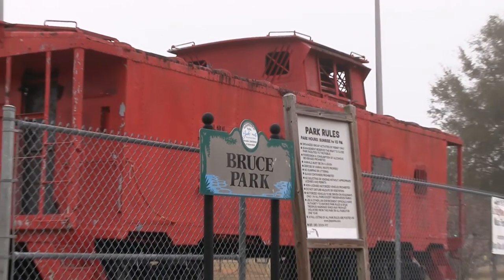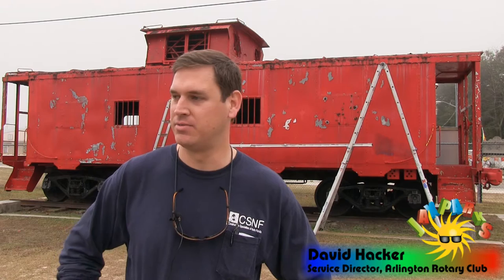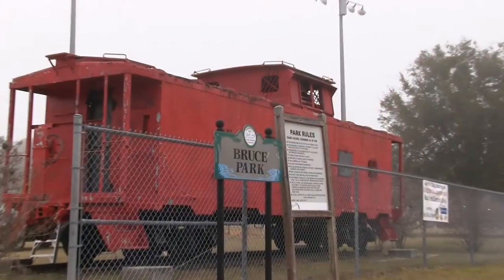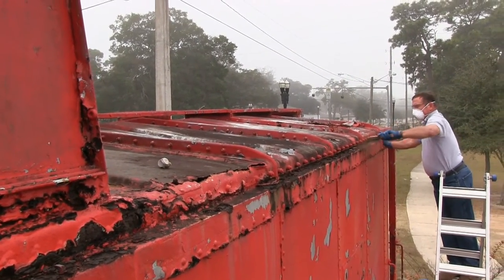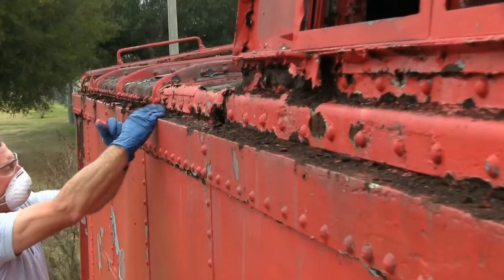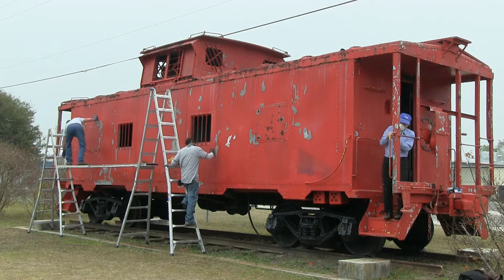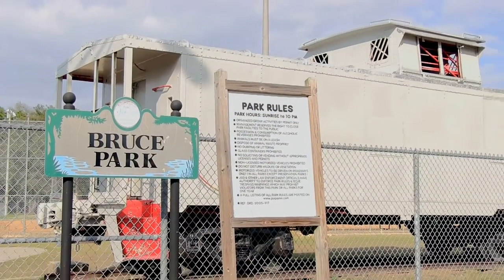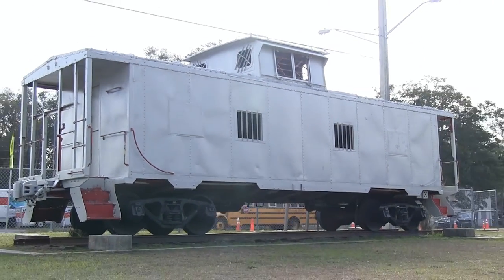Bruce Park Caboose Makeover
A group of volunteers led by the Arlington Rotary Club, CSX, and JaxParks got together to give this Arlington landmark a brand new look.